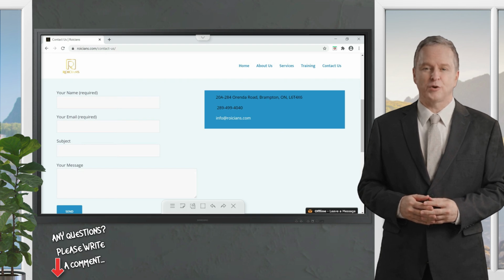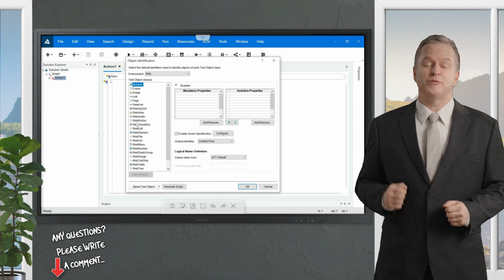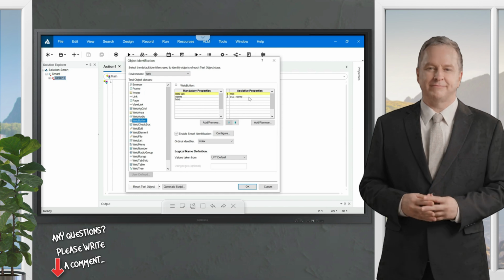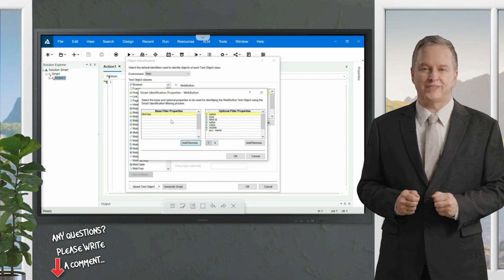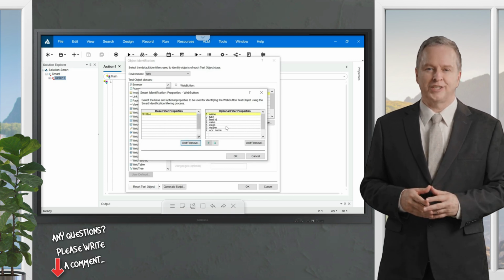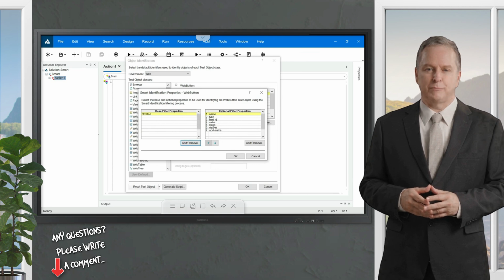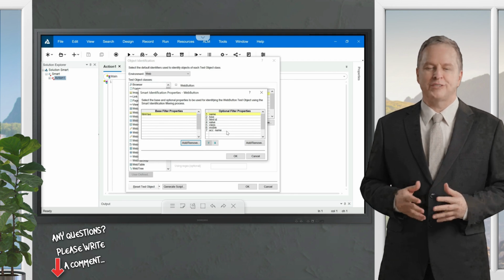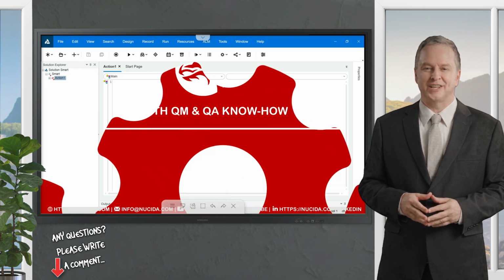UFT Smart Identification Explained | Avoid Test Failures in Object Identification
In this video, we explore UFT’s Smart Identification feature, a powerful mechanism that helps prevent test failures caused by changes in object properties.

🔍 What You'll Learn:
✔ What is Smart Identification in UFT?
✔ How it helps when object properties change
✔ Step-by-step guide to enabling Smart Identification
✔ Real-world scenario demonstrating its importance

Smart Identification can be a game-changer if you've ever encountered issues with UFT failing to recognize objects after recording. By switching to assistive properties when mandatory ones fail, UFT ensures reliable test execution.

📌 Watch till the end to learn how to enable and configure Smart Identification in UFT.

👉artificial intelligence
👉software quality
👉digital transformation

👉Business Owners
👉C-Level Managers
👉IT Managers
👉Project Managers

🤔 Why it works - We've got you covered whether you need urgent problem-solving solutions or strategic planning for your next big project. Join us for valuable insights and practical advice to help your business thrive in the competitive market.

UFT Smart Identification Guide
How UFT Smart Identification Works
Avoid Test Failures in UFT
Object Identification in UFT
Smart Identification in UFT Automation
UFT Test Automation Best Practices
UFT Object Repository Explained
Handling Dynamic Objects in UFT
UFT vs Selenium Object Identification
Common UFT Testing Mistakes

Let me know if you need more refined keywords based on search intent! 🚀